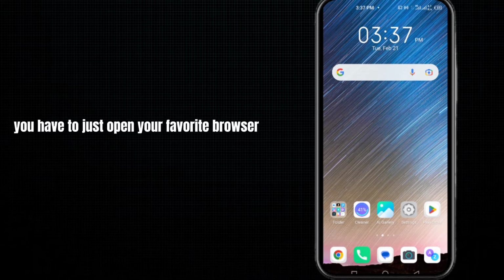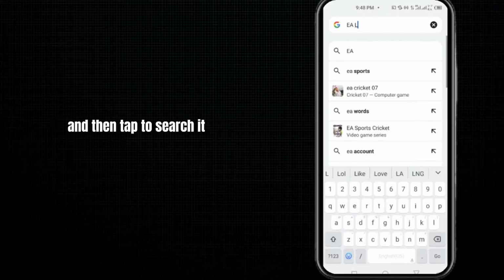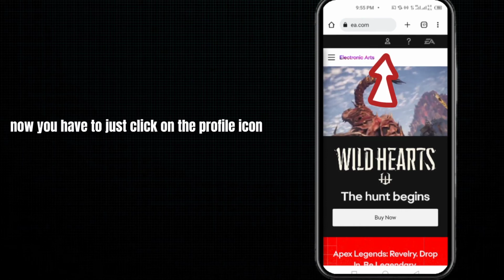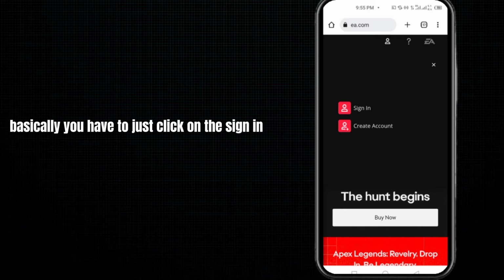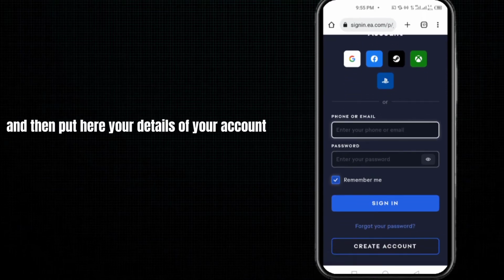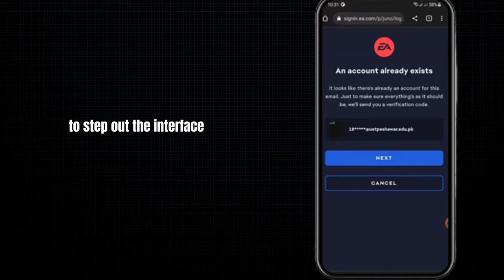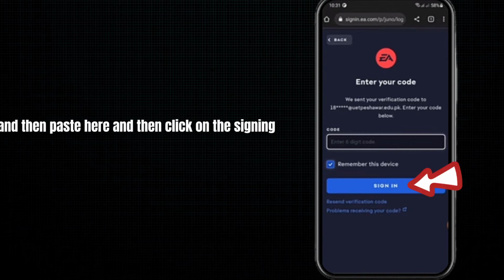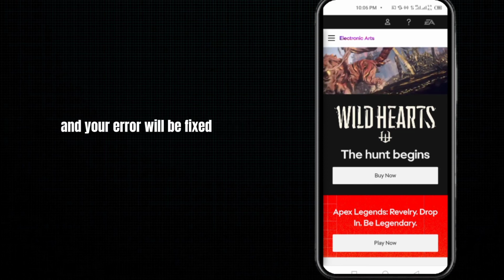How To Fix "WV-109156-2" On PS5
Are you encountering the dreaded "WV-109156-2" error code on your PS5? Don't worry, you're not alone! This error code typically appears when the PS5 is unable to connect to the internet or when there is a problem with the PSN server. Fortunately, there are a few simple steps you can take to fix this issue and get back to gaming in no time!

The first step in fixing the "WV-109156-2" error code on your PS5 is to check your internet connection. Make sure that your PS5 is properly connected to your home network and that your internet connection is stable. You can also try restarting your router to see if that resolves the issue.

Step 2: Check the PSN Server Status

If your internet connection is stable and you're still encountering the "WV-109156-2" error code, the next step is to check the status of the PSN server. Sometimes, the PSN server may be down for maintenance or experiencing other issues. You can check the status of the PSN server on the official PlayStation website.

Step 3: Restart Your PS5

If the internet connection is stable and the PSN server is up and running, the next step is to restart your PS5. Sometimes, simply restarting the console can resolve the "WV-109156-2" error code.

Step 4: Update Your PS5 Software

If restarting your PS5 doesn't work, the next step is to make sure your PS5 is running the latest software. Go to the Settings menu on your PS5, select "System," and then choose "System Software Update." If an update is available, download and install it.

Step 5: Contact PlayStation Support

If you've tried all of the above steps and you're still encountering the "WV-109156-2" error code on your PS5, it may be time to contact PlayStation support. They may be able to provide further assistance and help you resolve the issue.

By following these simple steps, you should be able to fix the "WV-109156-2" error code on your PS5 and get back to gaming without any interruptions

Were you able to figure out   How To Fix "WV-109156-2" On PS5

Share this with a friend who wants to know How To Fix "WV-109156-2" On PS5

What do you think of How To Fix "WV-109156-2" On PS5